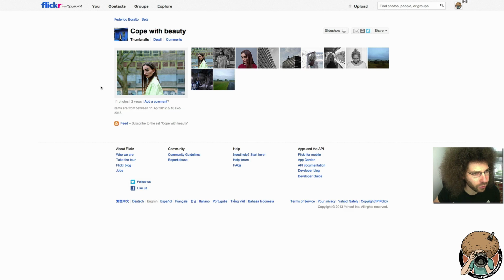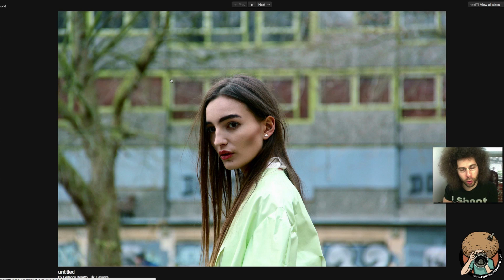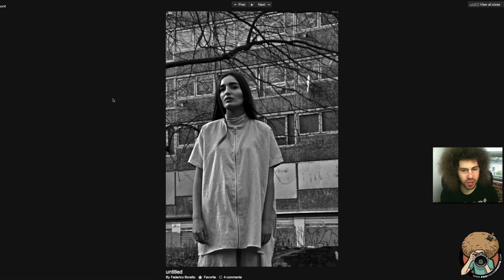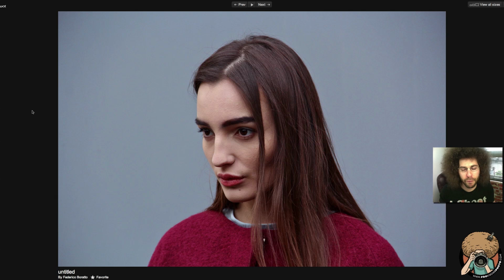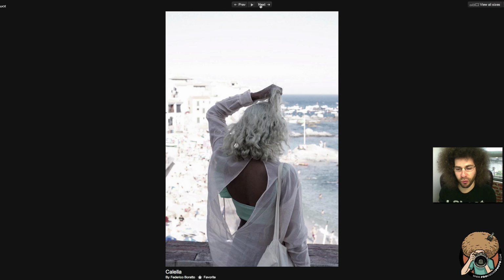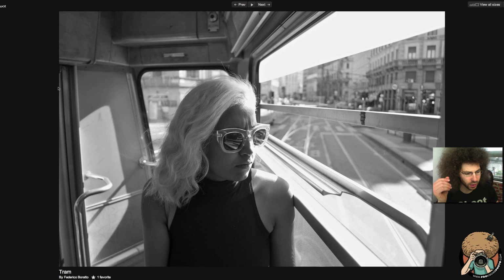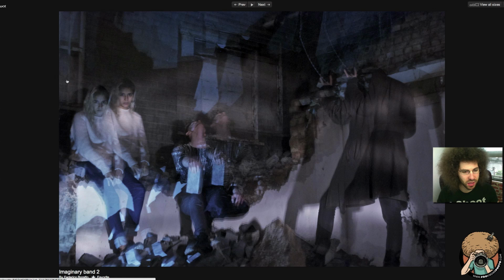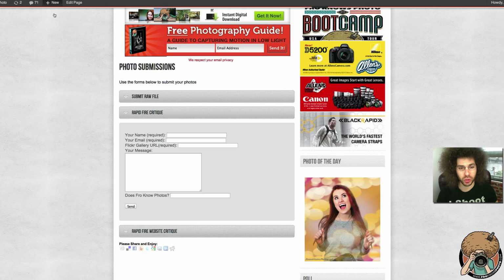AdoramamPIX Rapid Fire Critique #50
I am looking for you to send in your 10 best images for a critique.  Either put together a photo story or what you think would be your strongest 10 images.

This can cover any type of photography but always make sure your order is how you want it and the images you select are the very best you have.